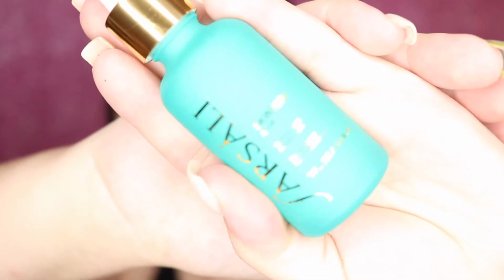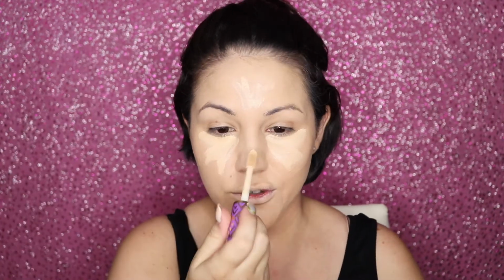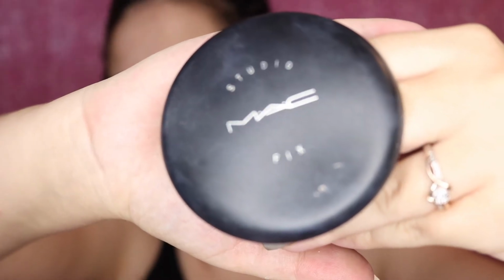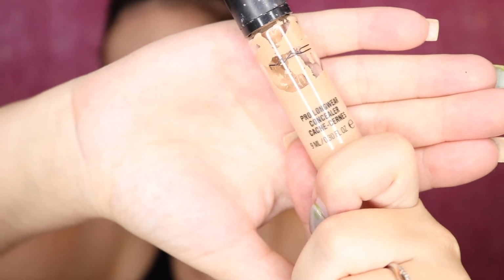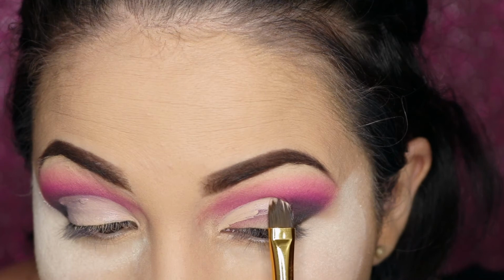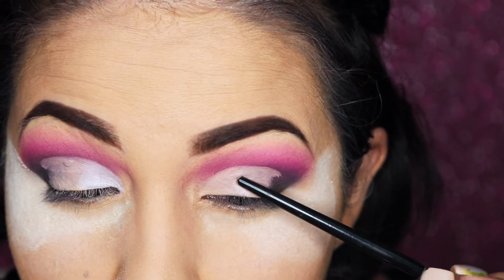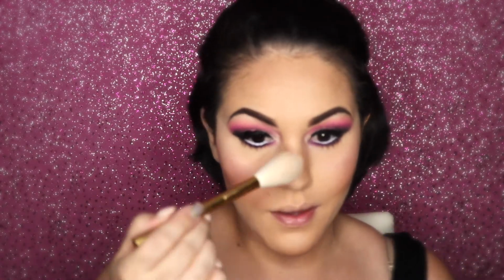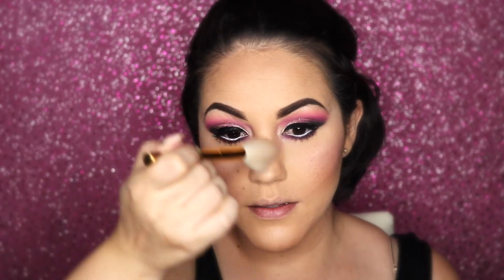DOPE MAKEUP TUTORIAL | Makeup by Denisse | Morphe 35S Palette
Hi everyone! I hope you enjoy today's video. It's so fun to get creative and do what you love most. This I call a Dope Makeup Tutorial inspired by my hat 💁🏻‍♀️ 🧢

and remember...
" YOUR INNER BEAUTY IS WHAT TRULY REFLECTS YOUR OUTER BEAUTY''
~ Denisse Sanchez MUA 💋